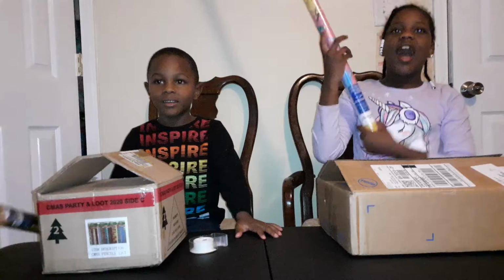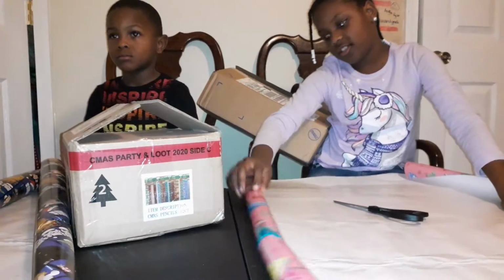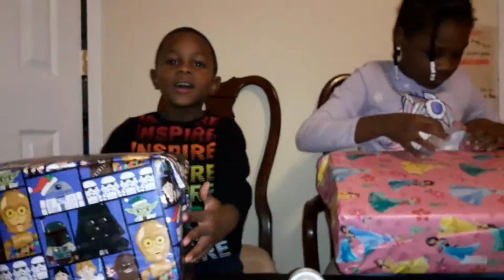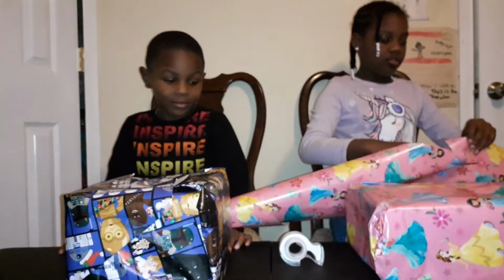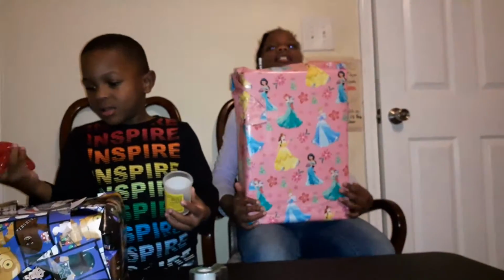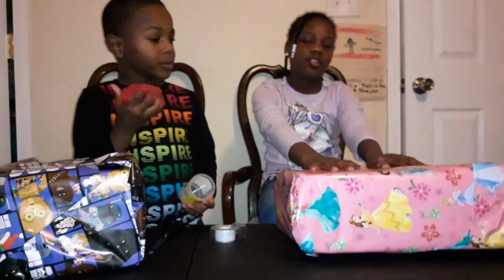Who Can Wrap The Best Gift Challenge | VLOGMAS Day 11